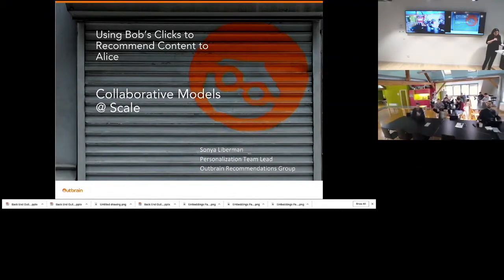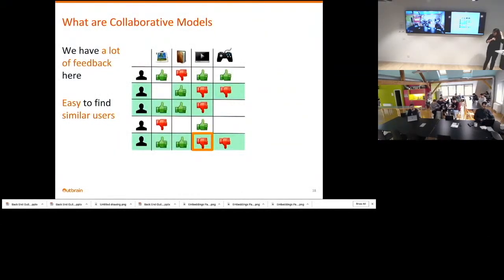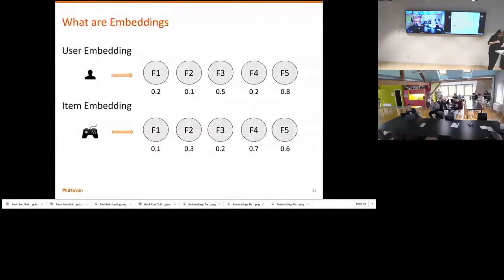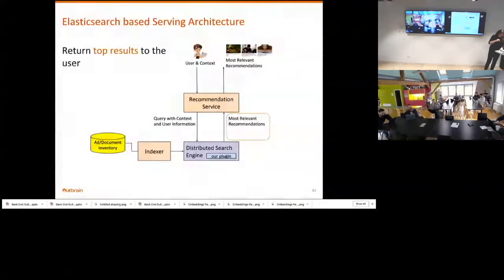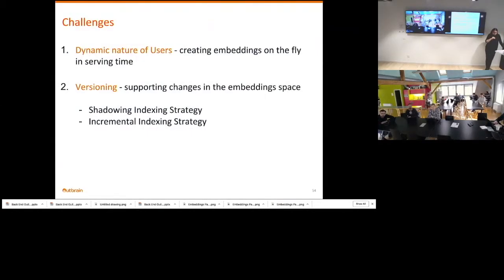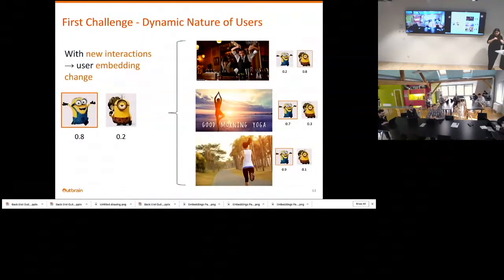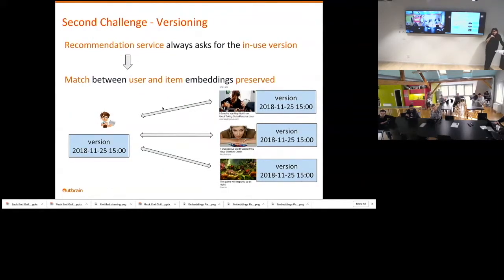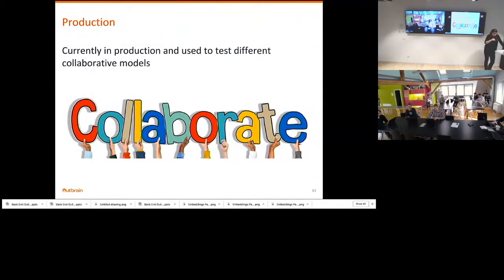Using Bob's clicks to Recommend Content to Alice - Collaborative Models @ Scale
This talk was given @ Outbrain's Back-End Guild Assembly, 2019.
Sonya Liberman leads a team of Machine Learning Engineers and Data Scientists building large-scale recommender systems for personalized content discovery @ Outbrain, serving tens of billions real-time recommendations a day.
Especially enjoys bringing theory to production and seeing how it affects the engagement of (many) users.